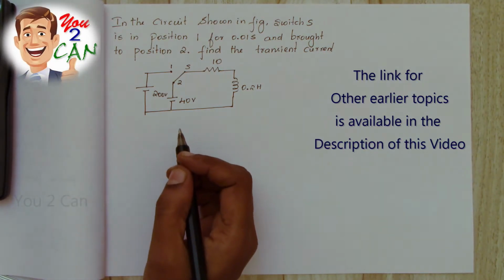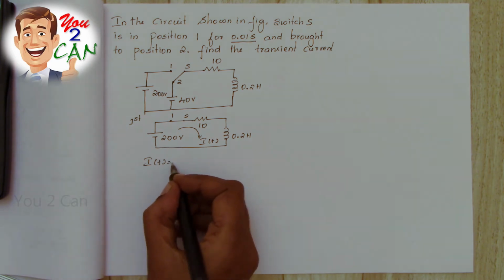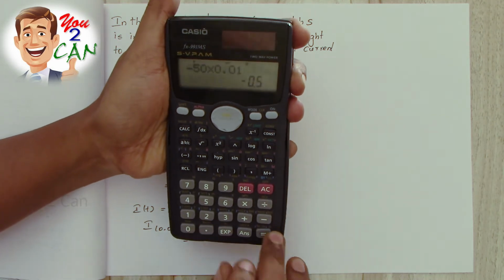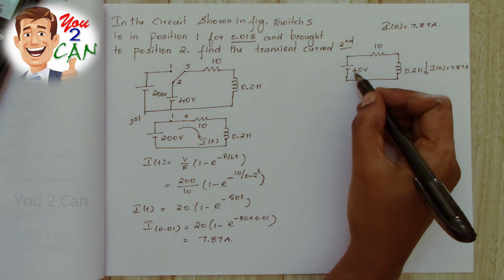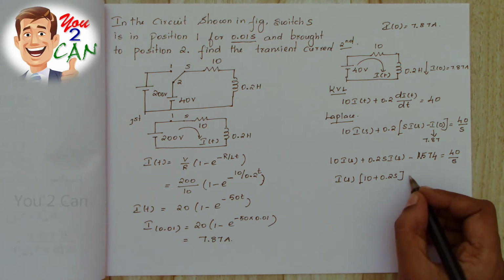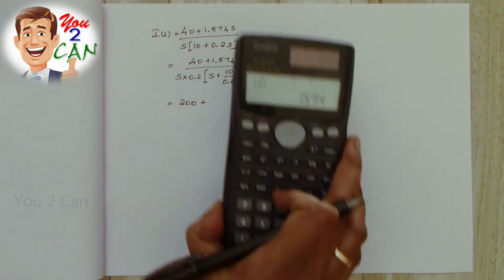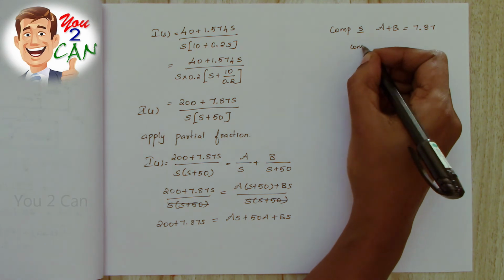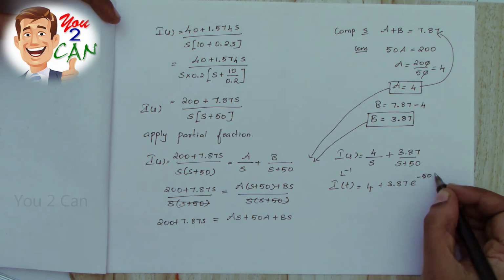3.1.3 CIRCUIT THEORY - Unit 3- TRANSIENTS - DC Transient Response- RL Circuit Problems - EE8251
This video will help you to easily learn about Problems in DC Transient Response - RL Circuit (Charging) available in the 3rd Unit of Circuit Theory subject (EE8251/EE6201) in the B.E EEE Course of Anna University syllabus of R2017 / R 2013.
Please view the video fully and if you have doubts please ask them in the comments section.  We will help you.